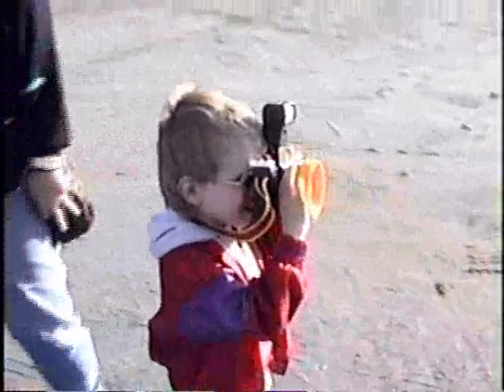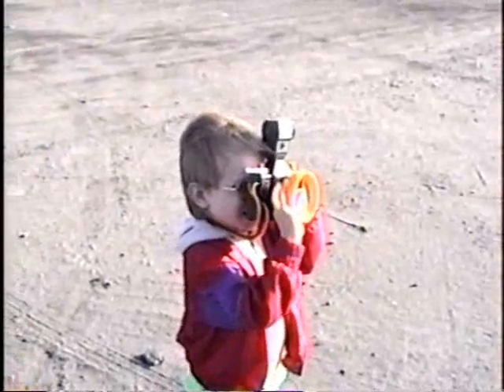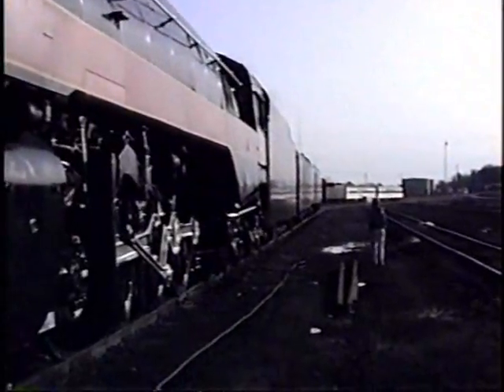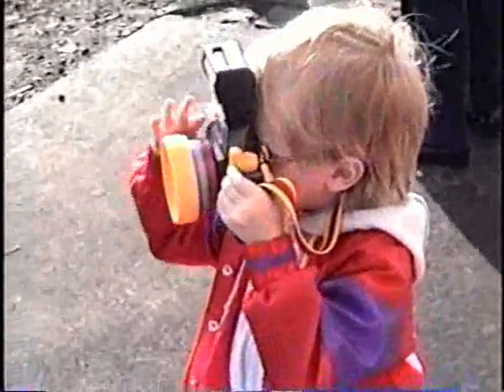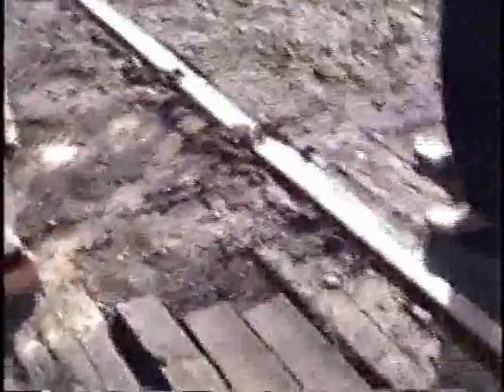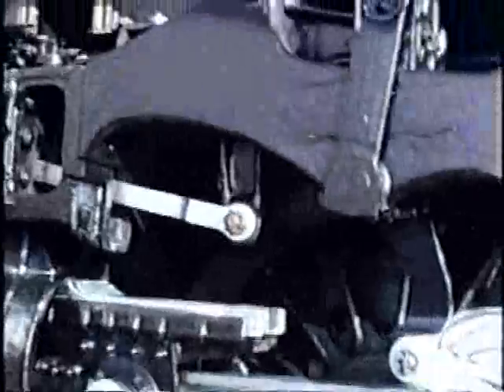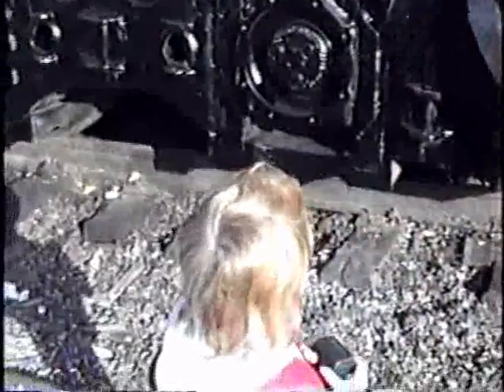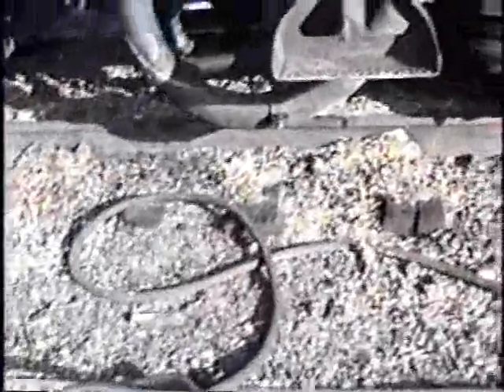Curious Chris and 611.wmv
My son Chris typically asked many, many questions. He wanted to know about everything. As it turns out, he still does, and that is a good thing. He went on to work with NASA in the Athena Student Intern Program, and later studied physics and math in college. And...he is known as the family rocket scientist!
Here, in the Spring of 1992, we circle 611 and Chris investigates.